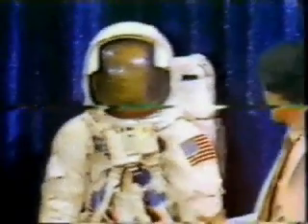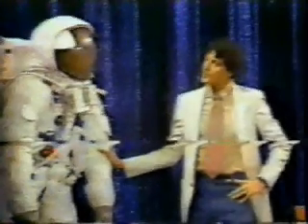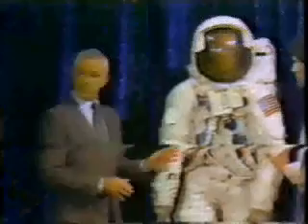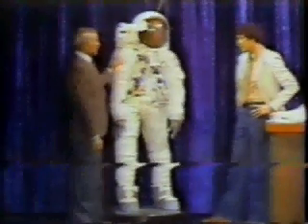space spinoffs on the tonite show with johnny carson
introduces: space technology meets exercise wear: a headgear that cools you off the same way that spacesuits do it.